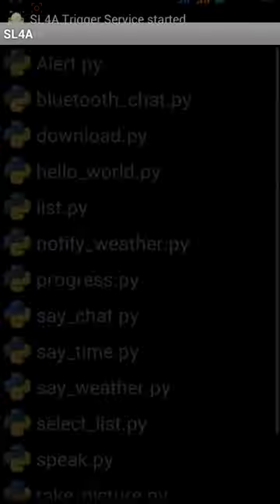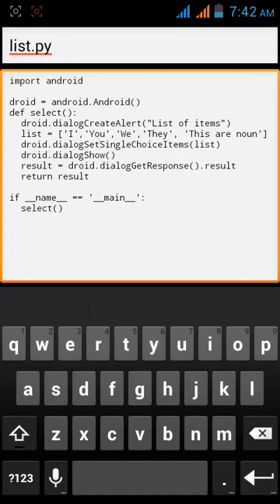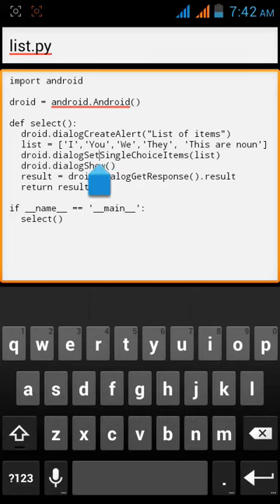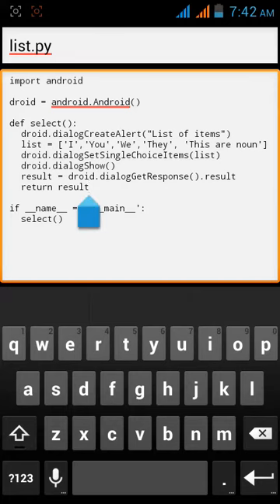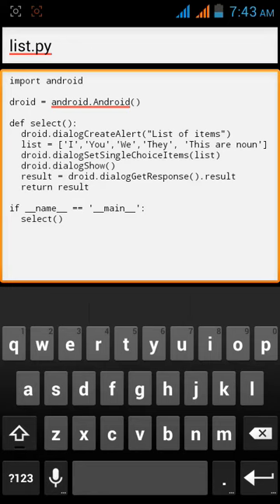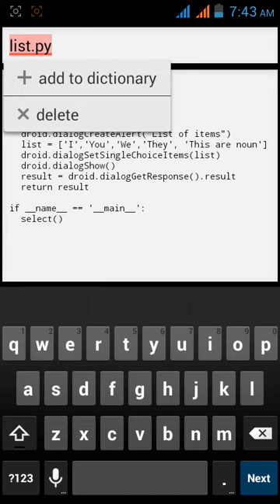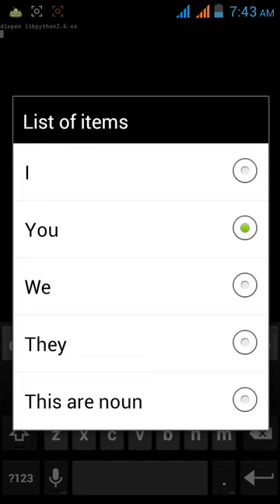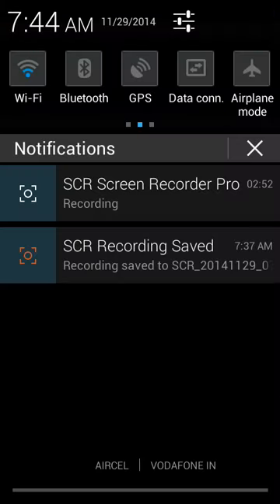Android app in python: Day 7 selection ui.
This is part 7 of my tutorial where I will guide you to make selection ui in python language.

Please hit bell icon.